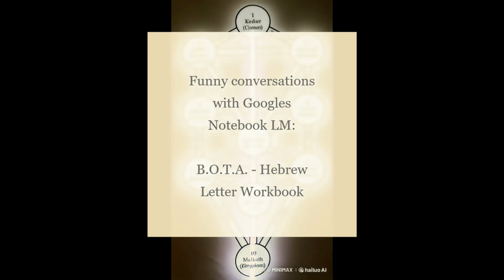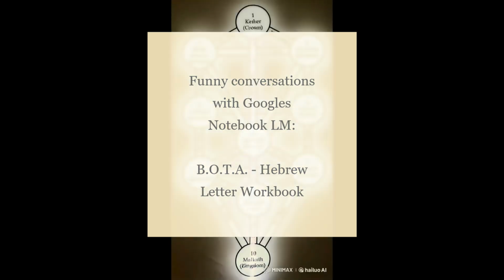B.O.T.A. Hebrew Letter Workbook - Funny Conversations with Googles Notebook LM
Funny Conversations with Googles Notebook Language Model is where I feed it source material, and it creates it's own version of a podcast, which is sometimes hilarious and sometimes a bit off, so please enjoy as entertainment only and with a grain of salt. This episode is B.O.T.A. Hebrew Letter Workbook